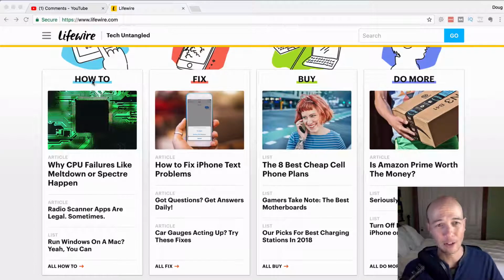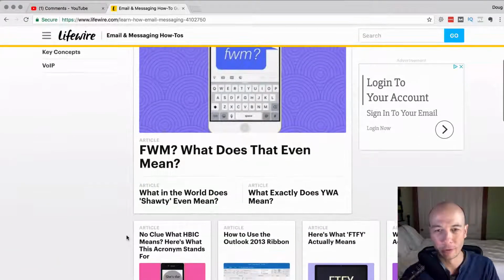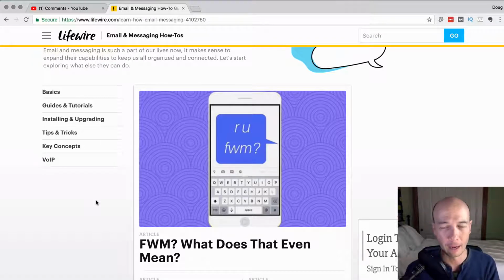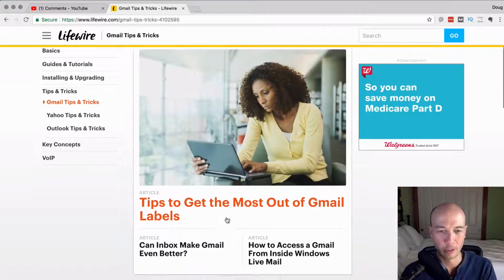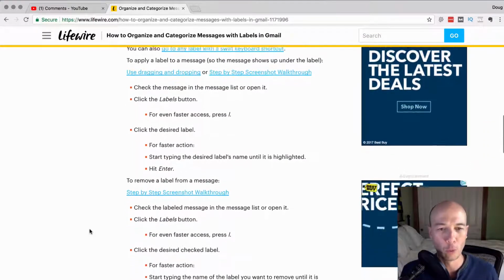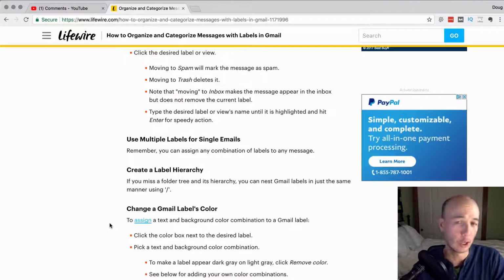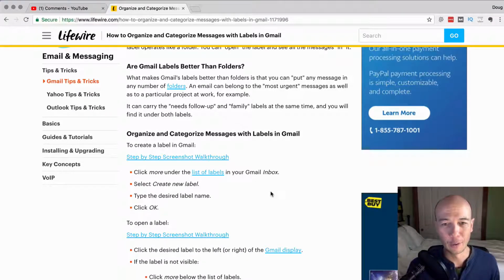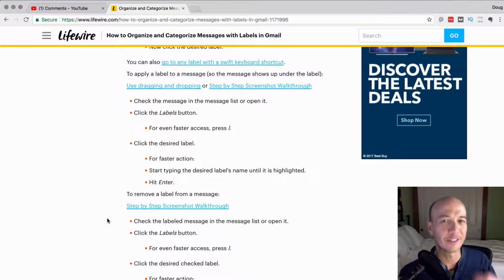Affiliate Site Tear Down Lifewire How to Get Informational Article Ideas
Ever need ideas for helpful informational articles for your niche site or authority site? Here is how to get some GREAT Ideas.